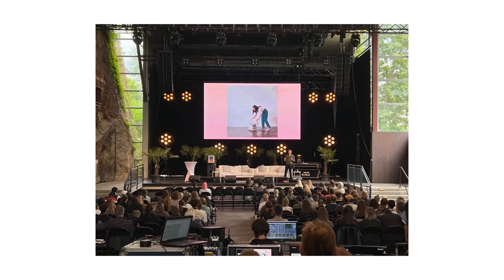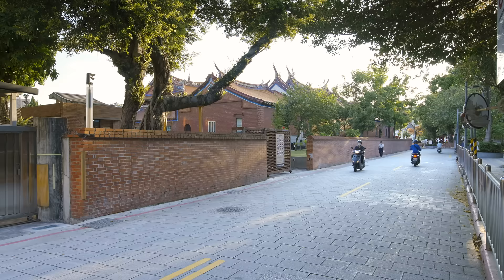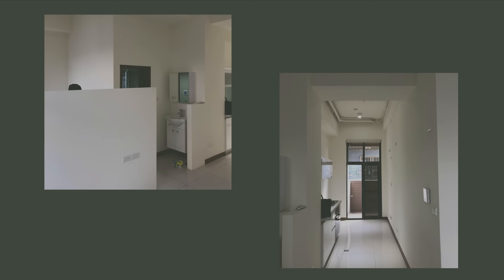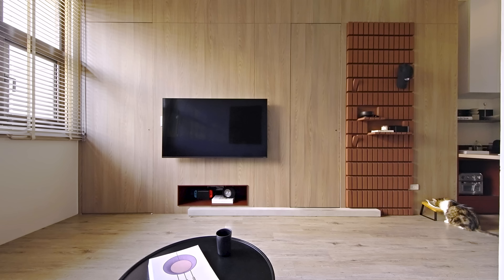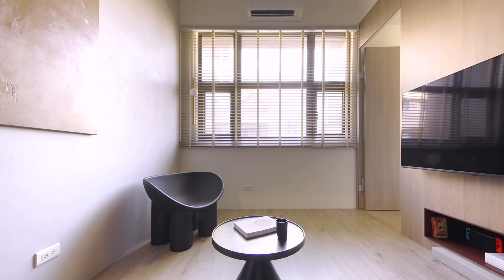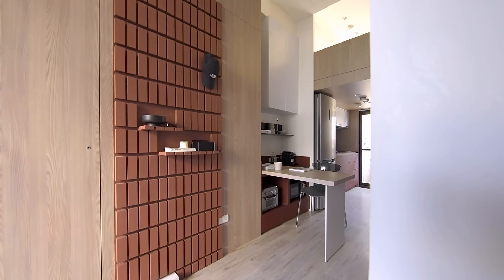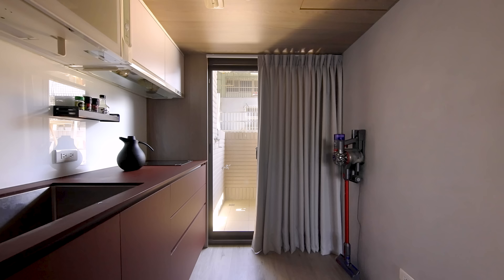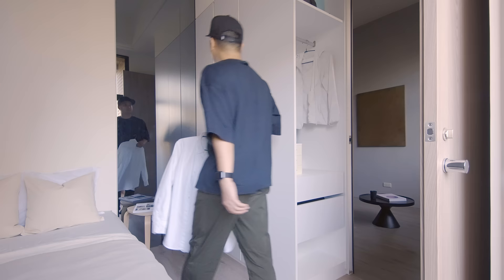NEVER TOO SMALL: Compact Taipei Mezzanine Apartment 28sqm/301sqft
Set in one of the oldest urban areas of Taipei city and inspired its traditional colours, the team at Republic Design have created a warm and elegant space using tones of earthy reds, grays, and light oak wood. The main design idea was to reduce the walking pathways and partitions between areas in order to create a more open fluid space. Moving the TV, dining, and kitchen areas along the one wall, separating and cleverly concealing the bedroom and bathroom, created a single long pathway in the middle of the apartment. The wall also contains a number of clever, custom made storage solutions including a utility brick wall with pieces that can open and fold up as needed as well as a compact foldable dining table. A mezzanine level, which doubles as a guest room and extra storage, was added to the kitchen ceiling and is accessed via a compact foldable staircase hidden in the ceiling.

Creator: Colin Chee
Director/Camera Operator: Alek Vatagin / T-Media Production
Producer: Lindsay Barnard
Editor: Yasmin Bright/Jess Ruasol